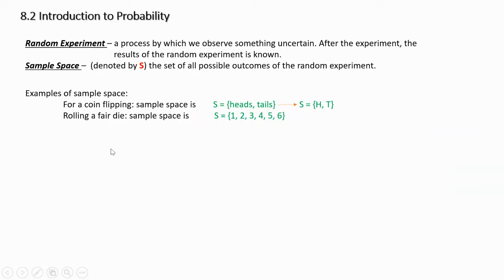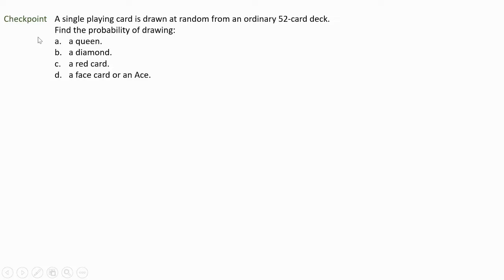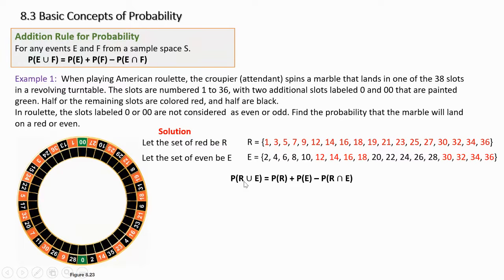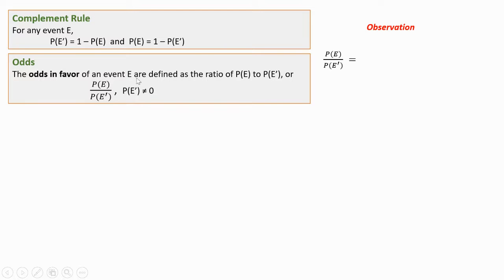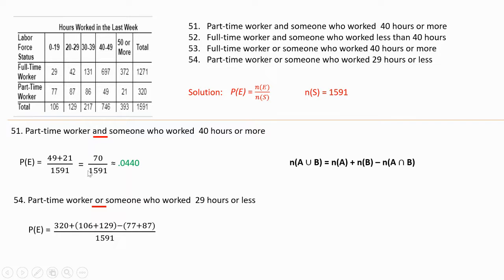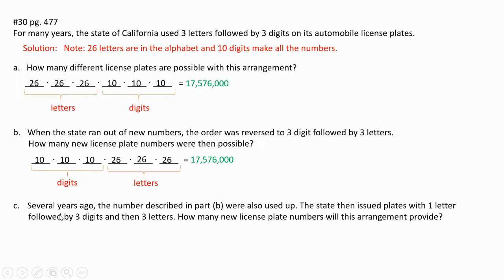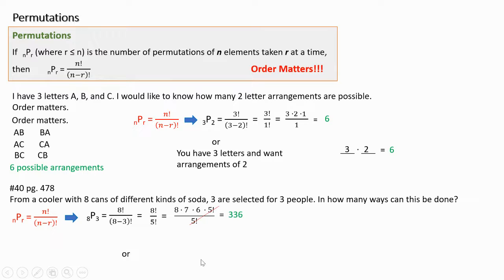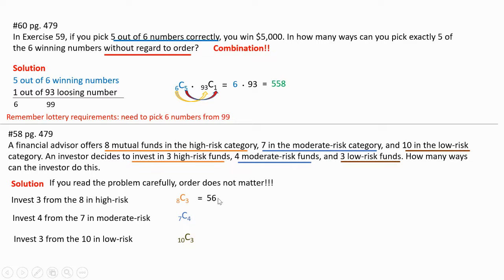Fall 2021 Happy Math Hour Basic Concepts of Probability, Combinations & Permutation